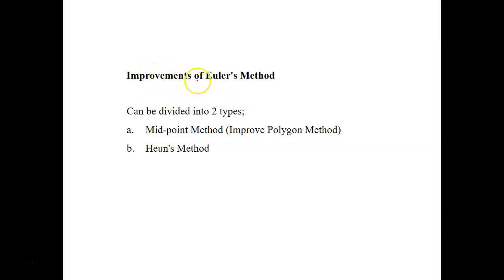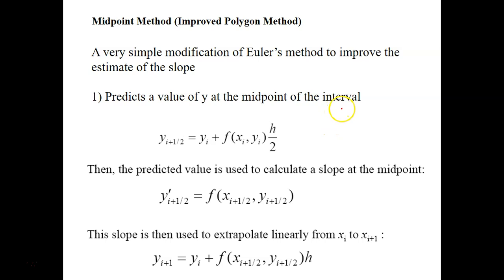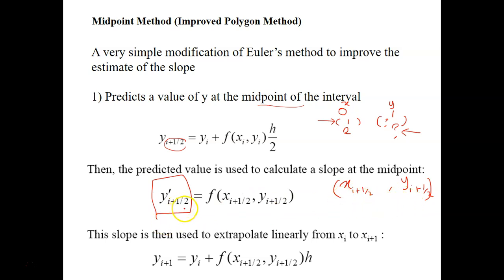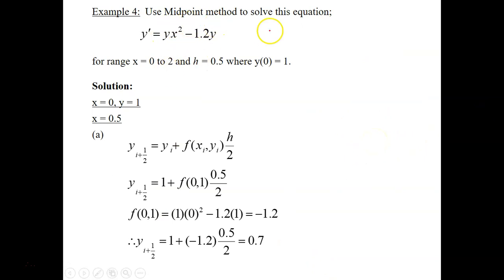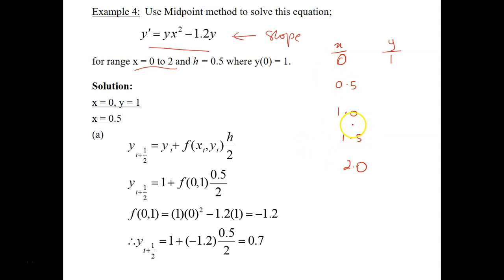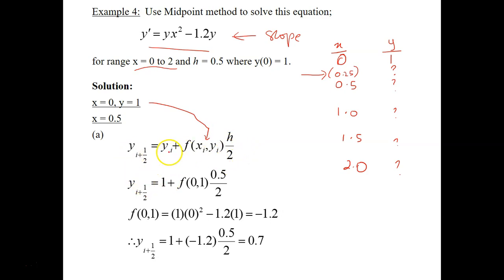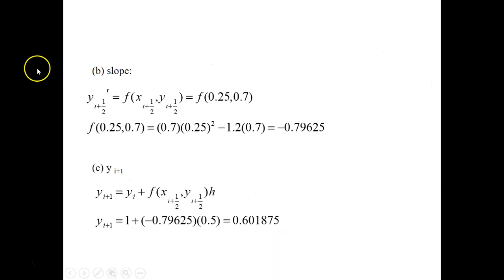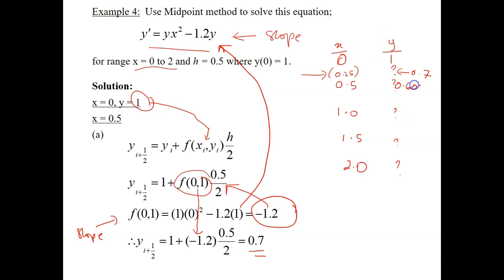Midpoint Method (ODE)